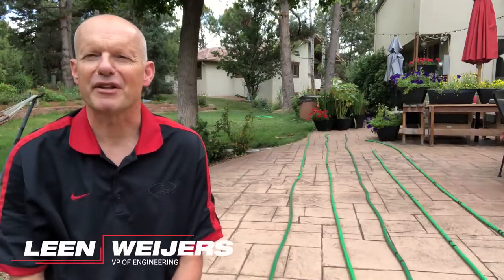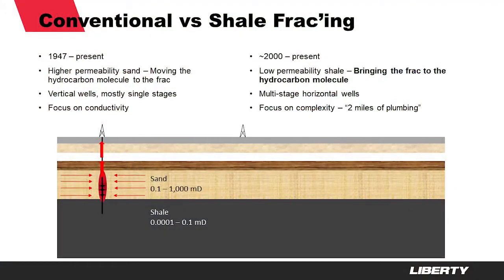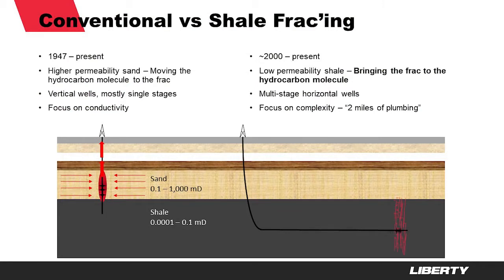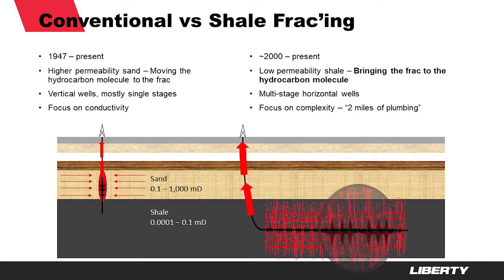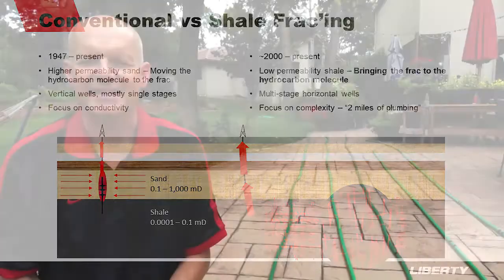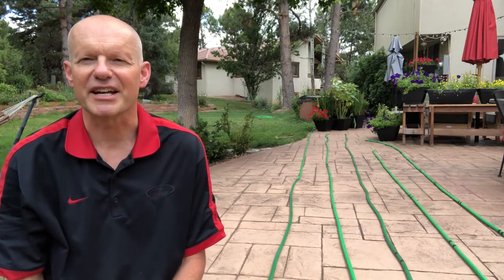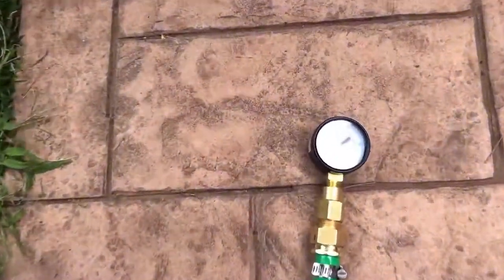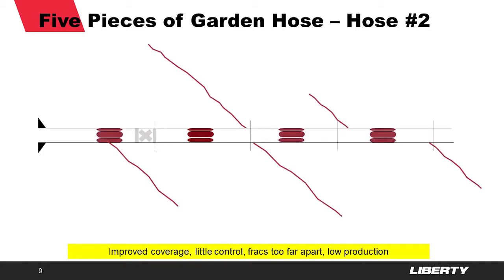Shale Well Evolution in Five Easy Pieces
Hydraulic Fracturing has been around since 1947 – and a lot has changed since then. Dr. Ouigee (Leen Weijers) breaks down the evolution of shale wells, covering the transition of technology and progress made in horizontal fracturing in five easy pieces.